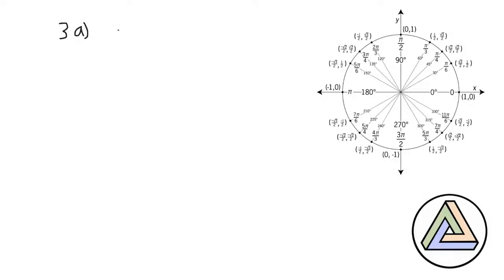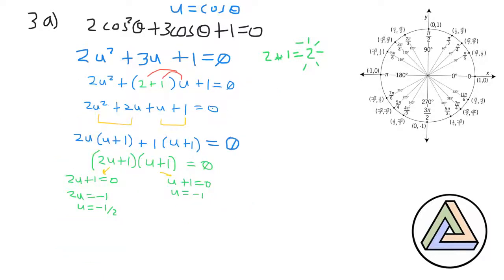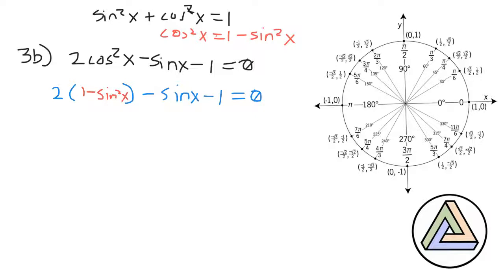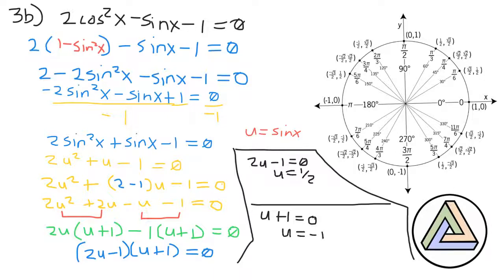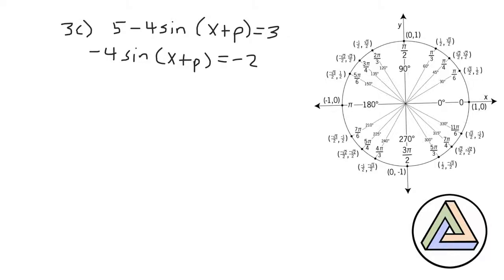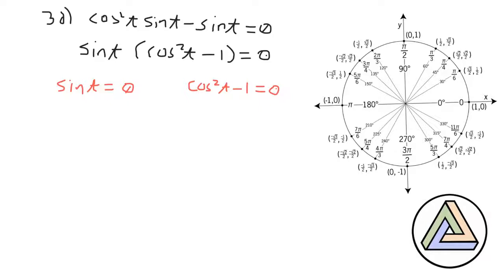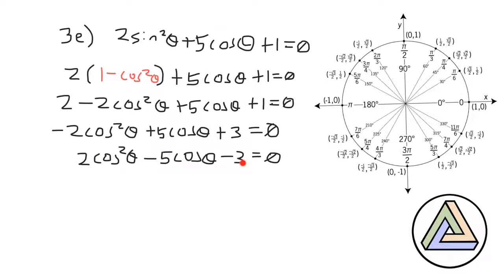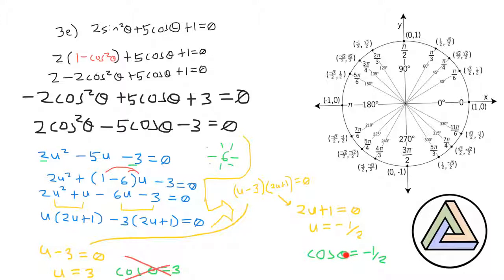Trig Test Review!